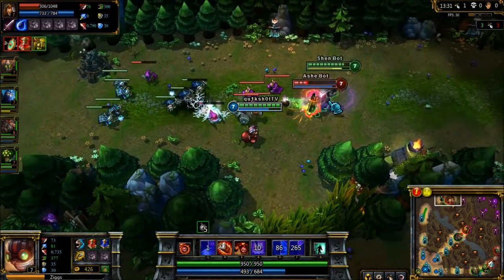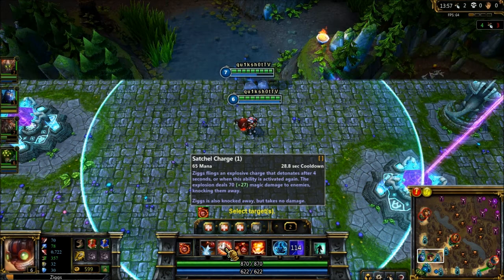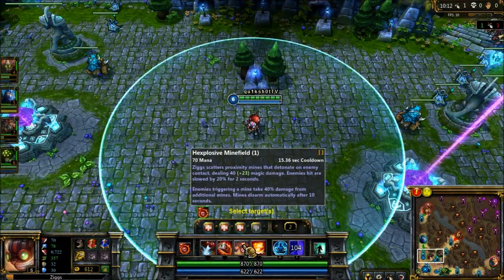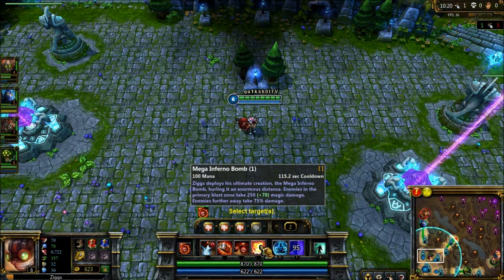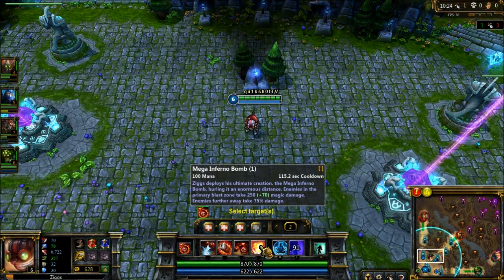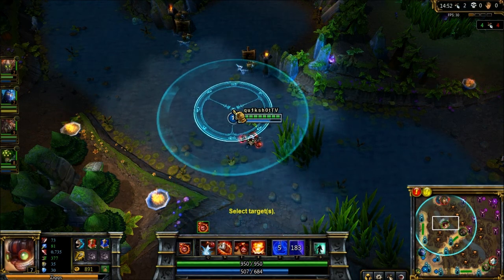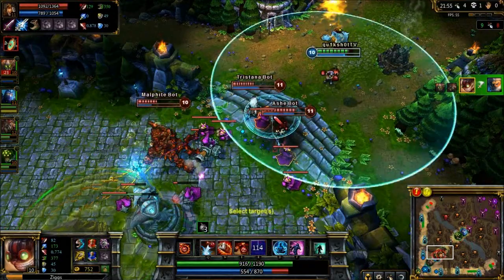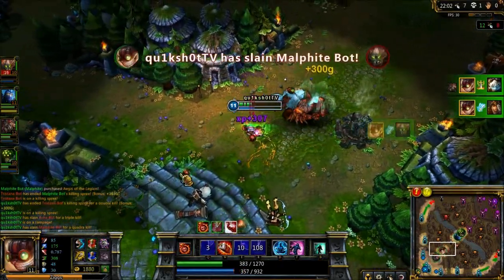Ziggs Player Guide - League of Legends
Check out this small players guide to Ziggs - The Hexsplosives Expert. Find out how best to use his abilities and how to combo them!

This is my first ever Youtube Guide and I am busy learning how best to use the Recording and Editing Software!